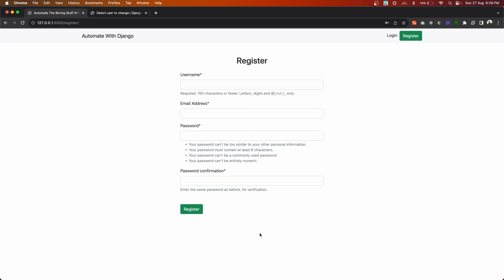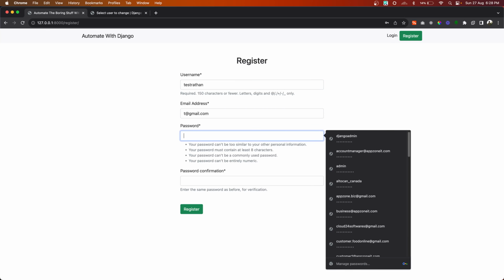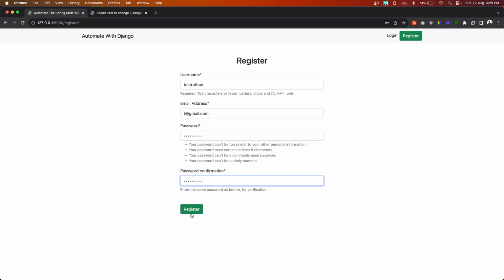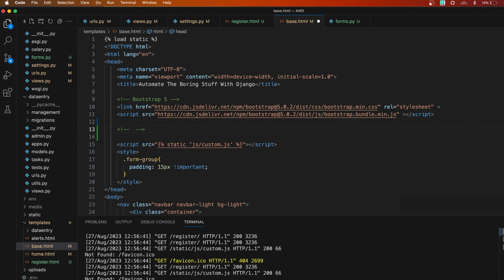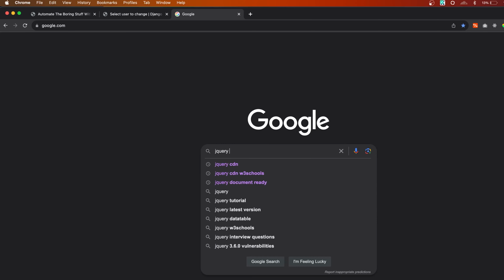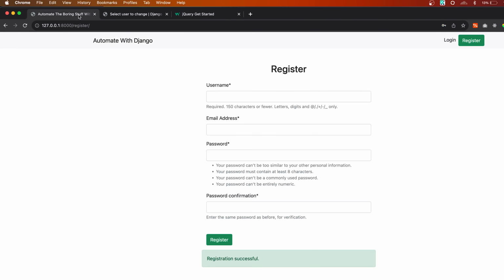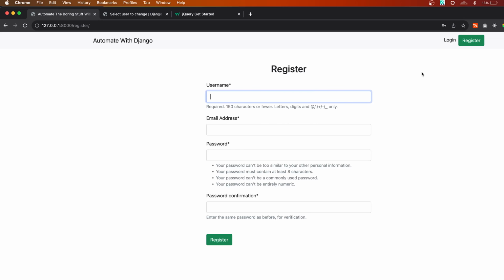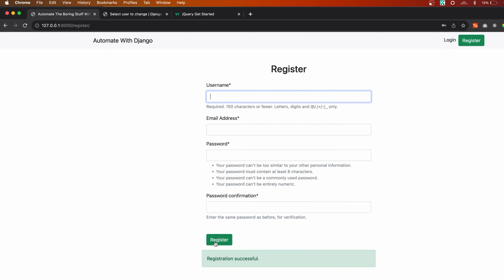47 Bug Fixing | Fix jQuery Issue | Automate the Boring Stuff with Django